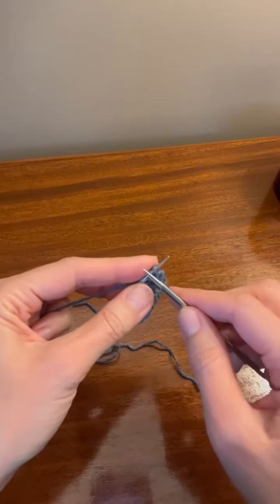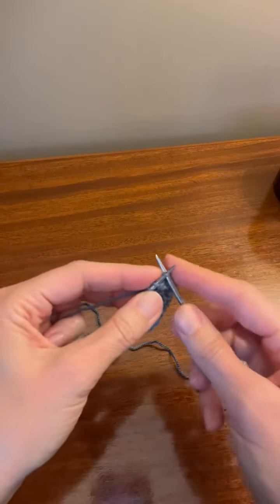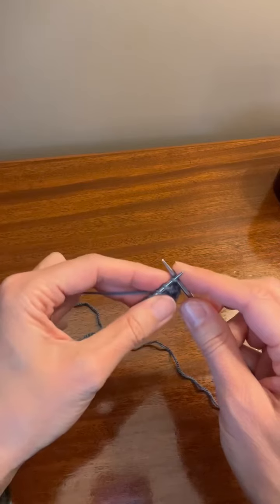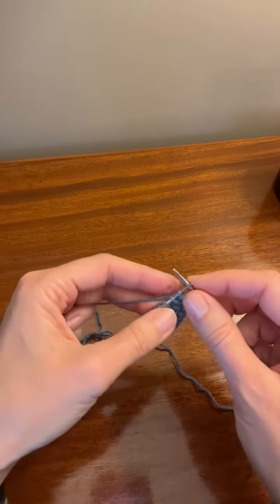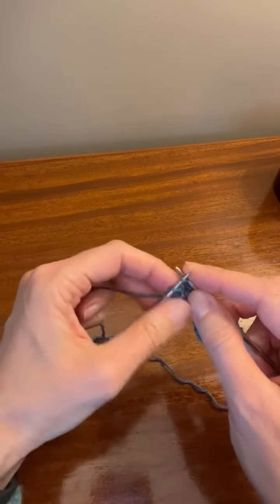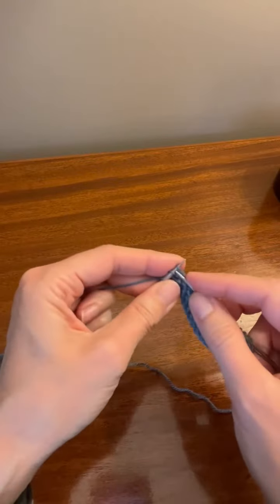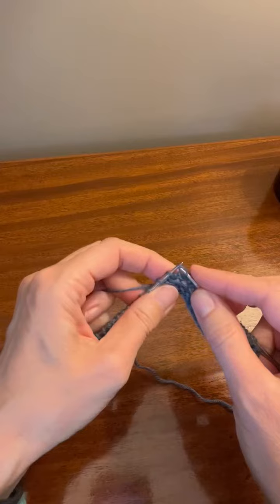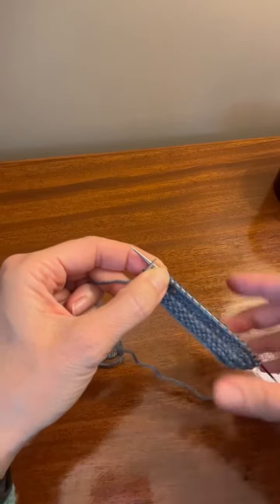Knit Stitch 2